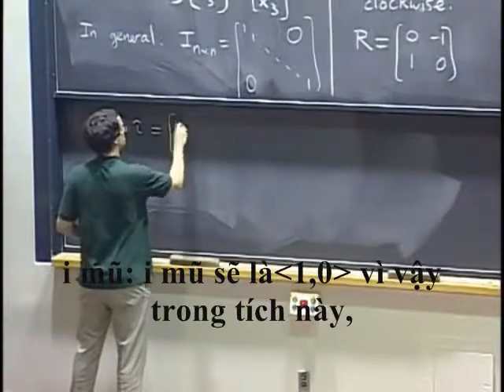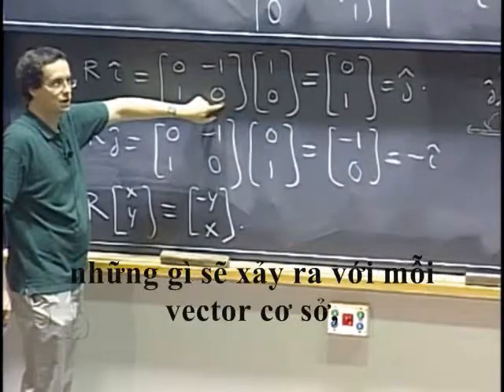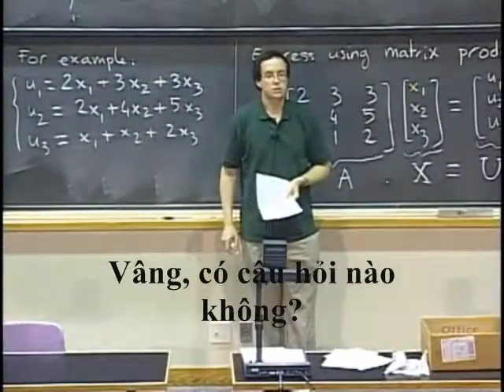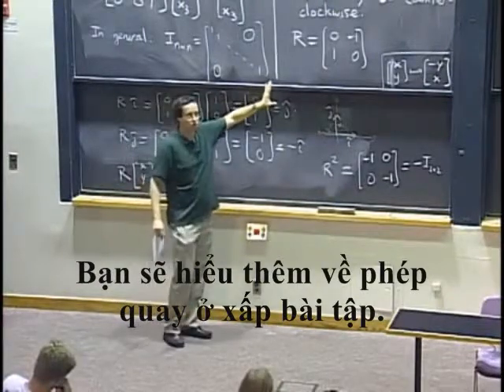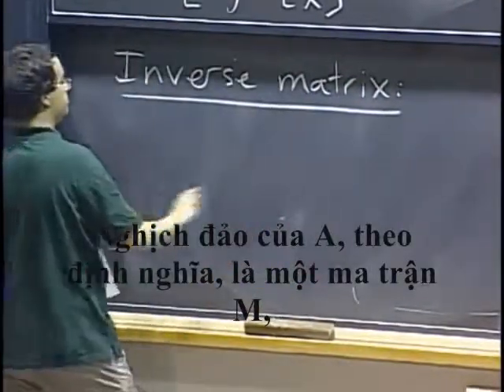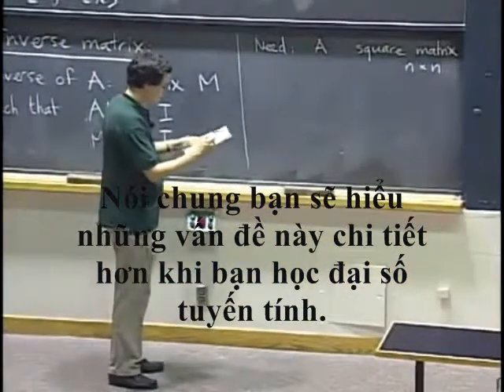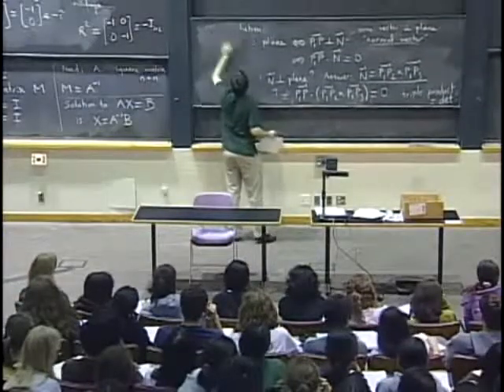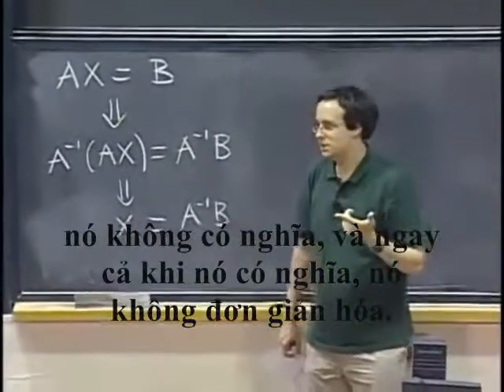III_5_Giai_tich_nhieu_bien